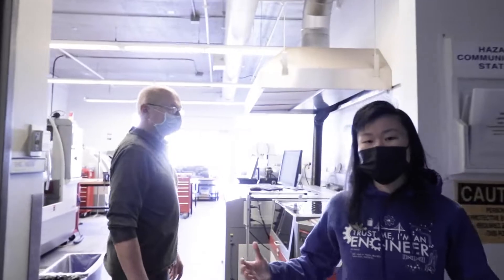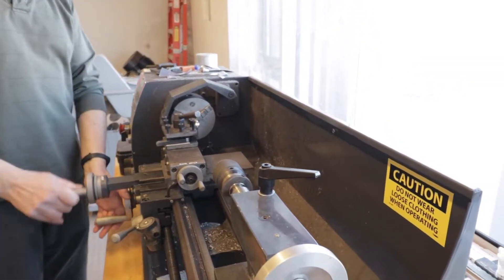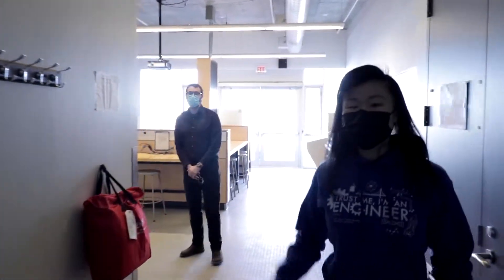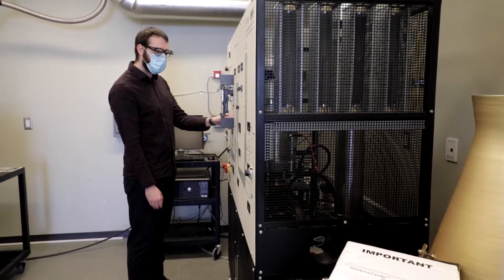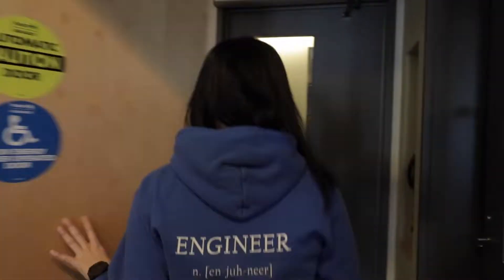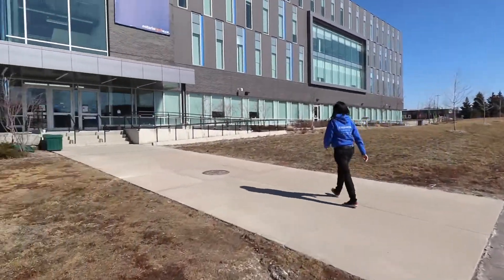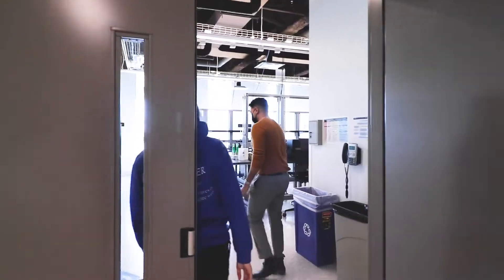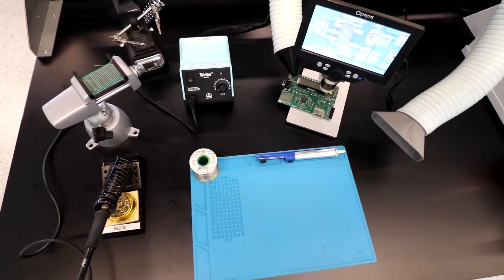Engineering Lab Tour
Video tour of some of the key Engineering Labs on campus.